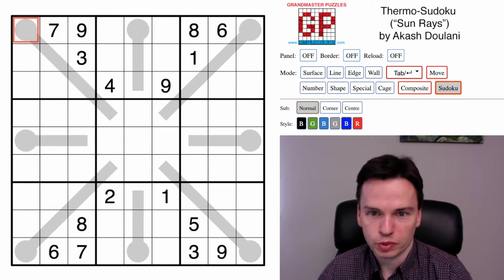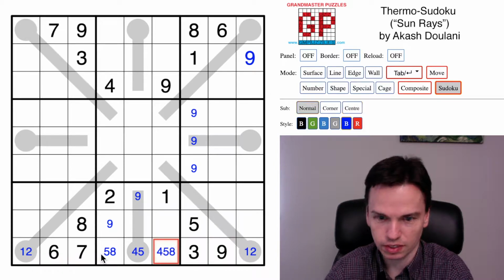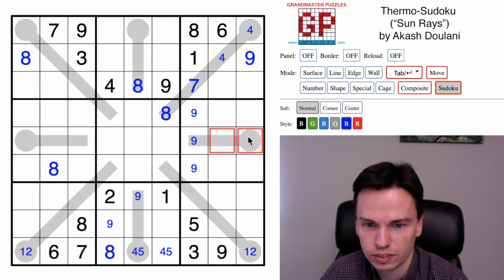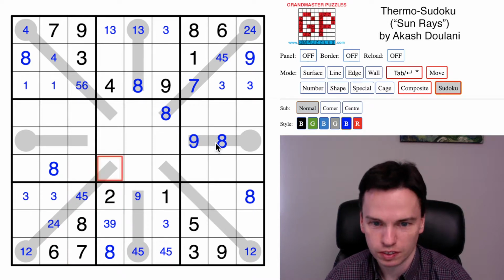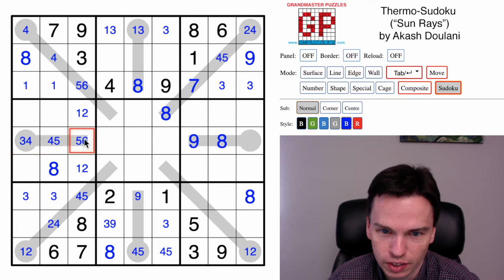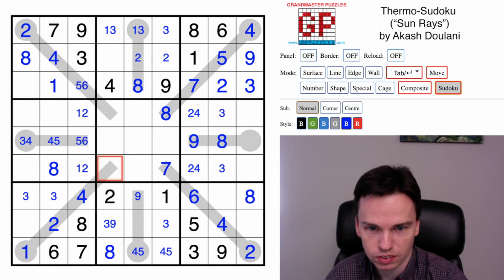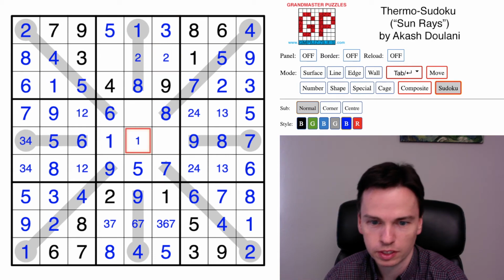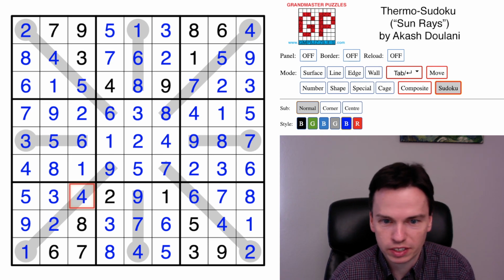GMPuzzles - 2021/07/16 - Thermo-Sudoku by Akash Doulani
This video from Thomas Snyder (aka Dr. Sudoku) will shed light on how to solve this hard Thermo-Sudoku from Akash Doulani.